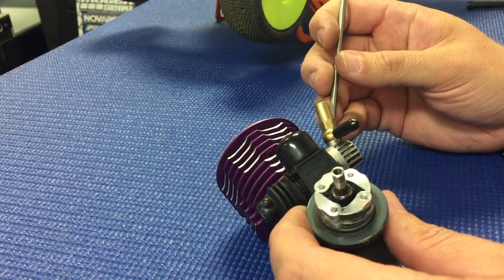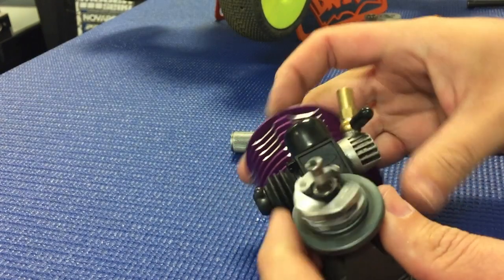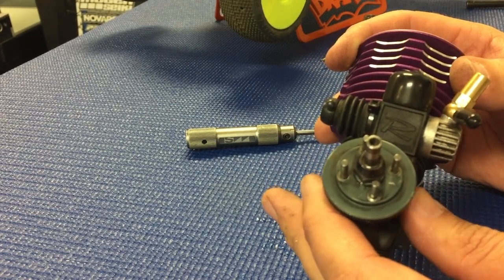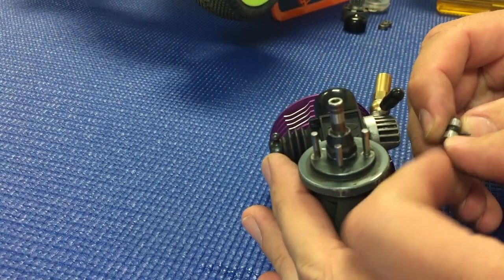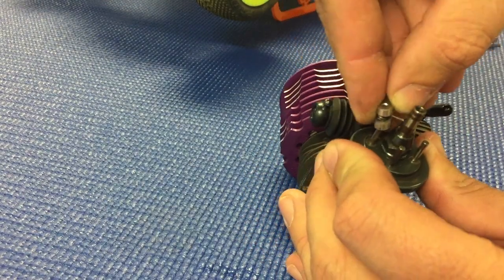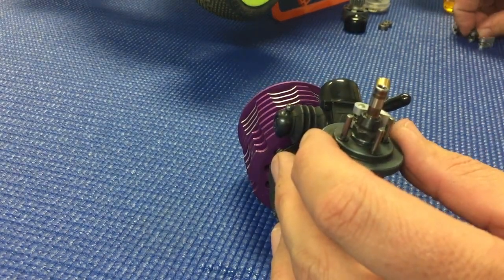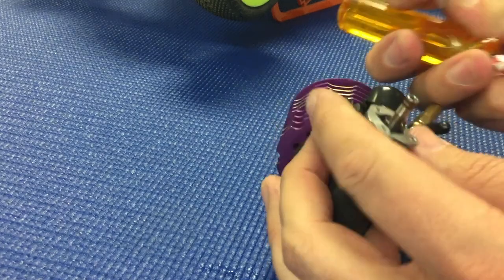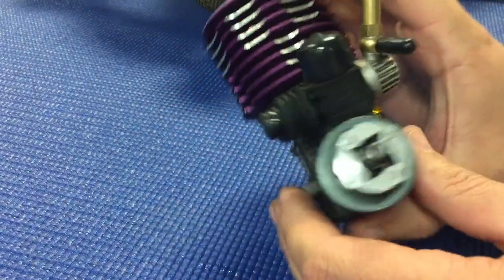Adam Drake from Mugen Seiki Racing shows how to install and remove clutch shoes.